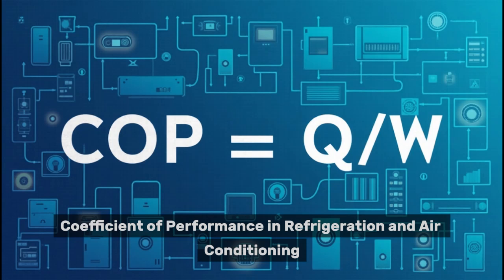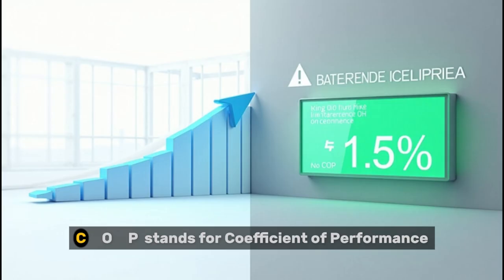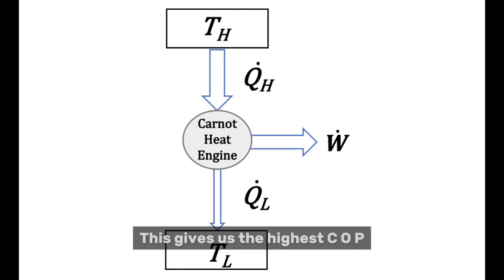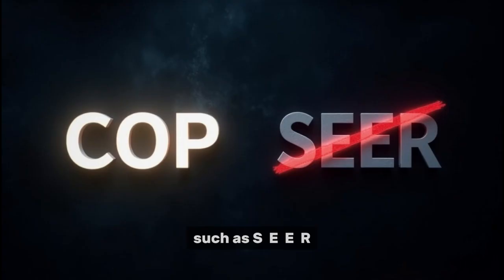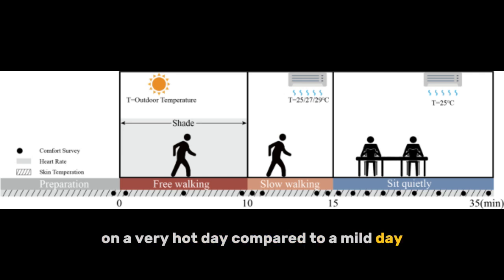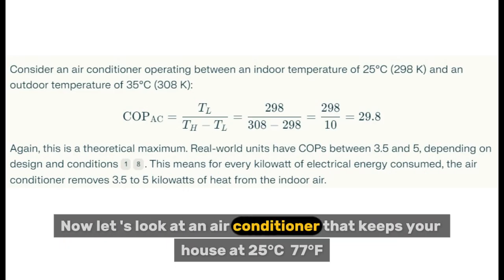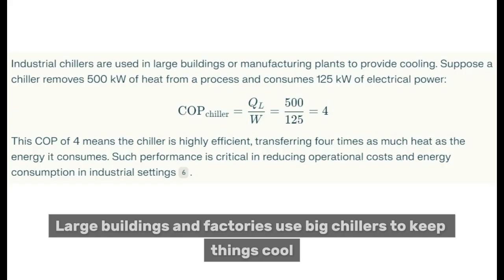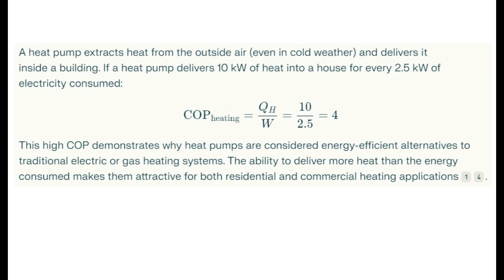Coefficient of Performance in Ref & AC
The Coefficient of Performance (COP) measures how efficiently a cooling or heating system uses electricity by comparing the amount of heat moved to the energy consumed. A higher COP means more cooling or heating for less electricity, making systems like refrigerators, air conditioners, and heat pumps more cost-effective and environmentally friendly. COP can be greater than 1 because these systems transfer heat, and it varies with temperature differences, system design, and operating conditions. Real-world examples—from home appliances to industrial chillers—show how COP helps users and industries save energy and money.